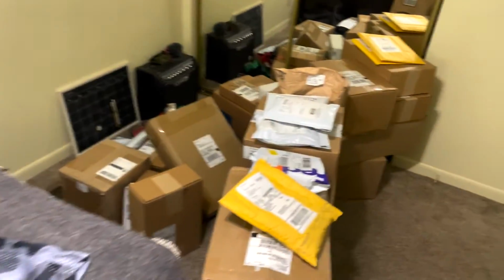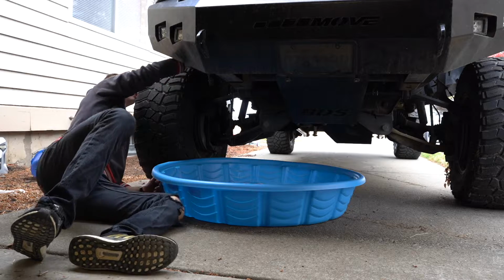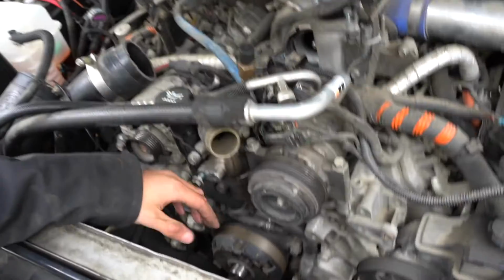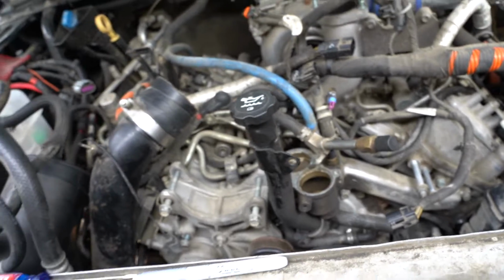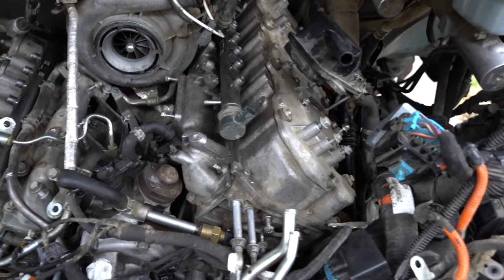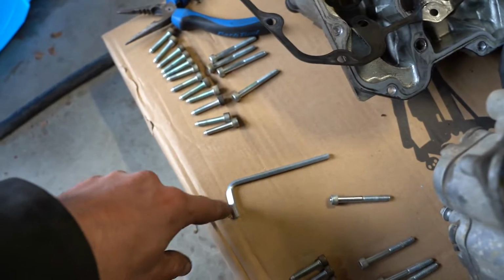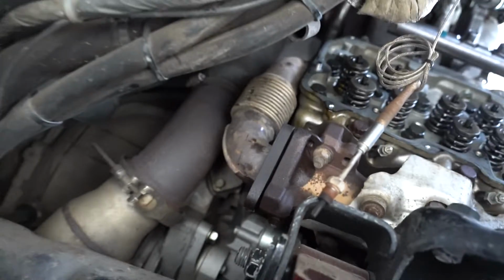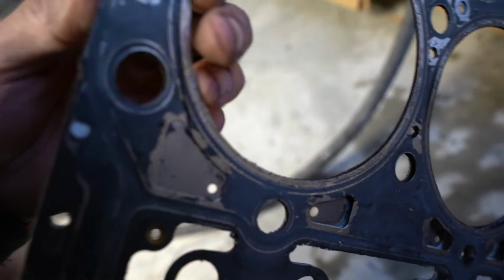The Return - Duramax Tear Down (Headgasket Replacement)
Finally home from deployment and back to work on the cars. Getting started on the headgasket replacement for the Duramax. We tore it down to the block today and heads are at the machine shop.

I bought a previously wrecked STi to bring to life. Follow along with the build on the channel!